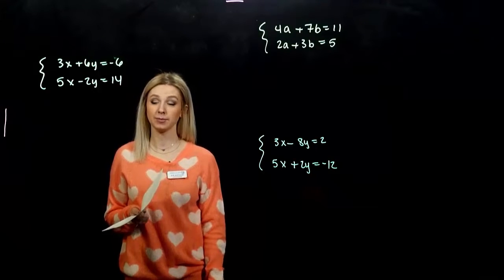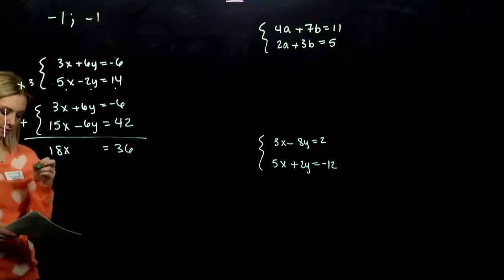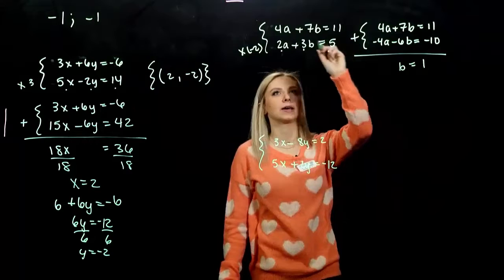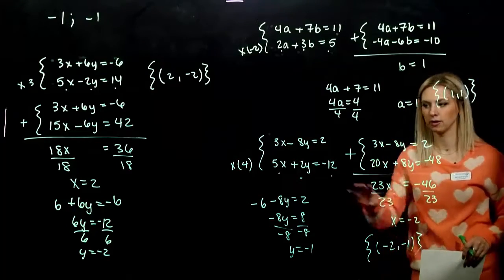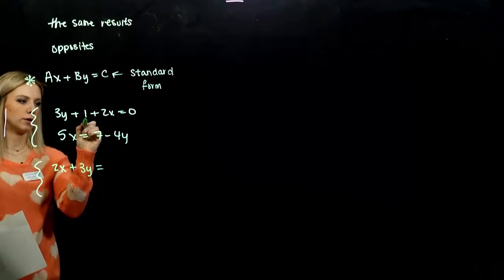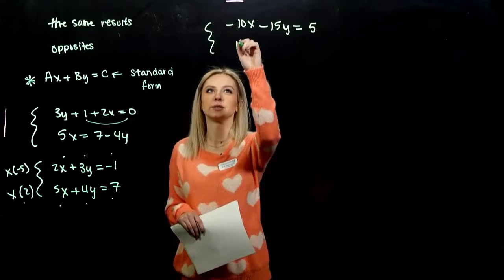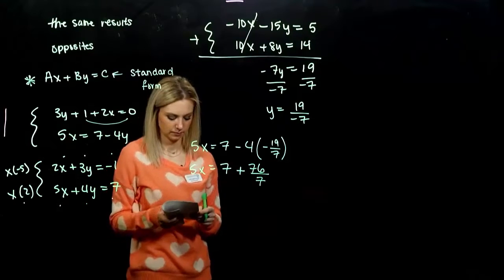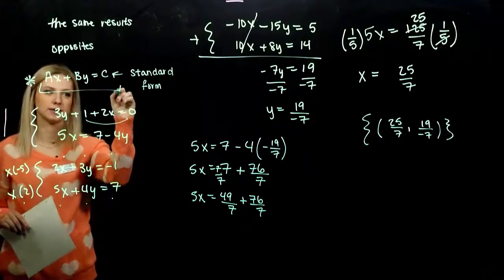Solving Systems Using the Elimination Method 2 (7.3B)